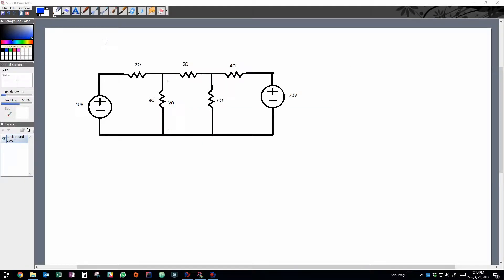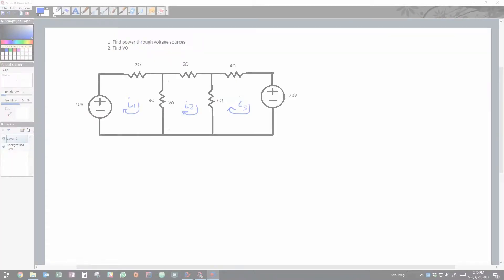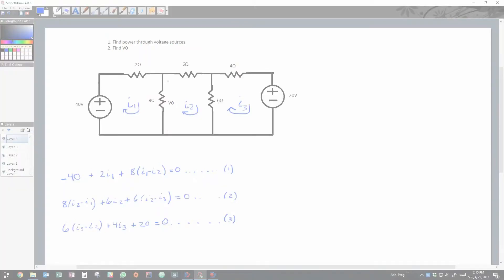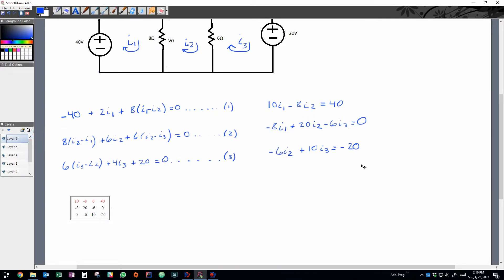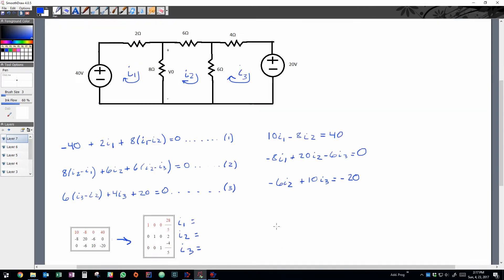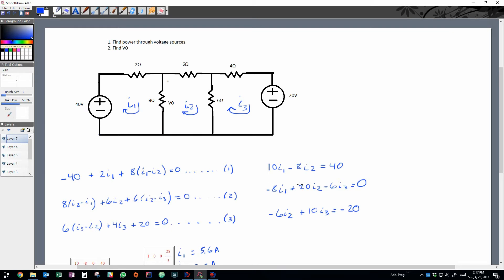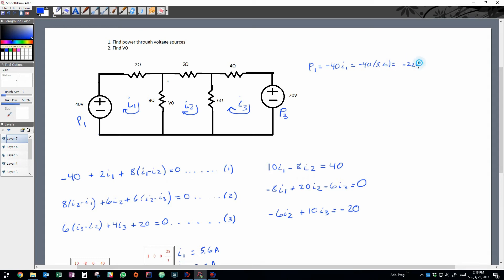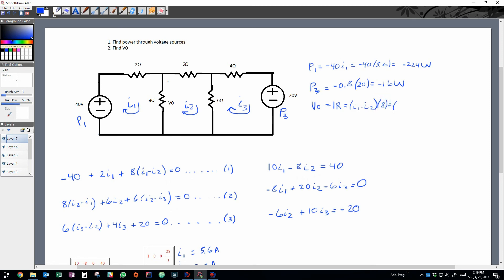Mesh Current Anaysis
Using mesh current analysis to solve for circuit unknowns